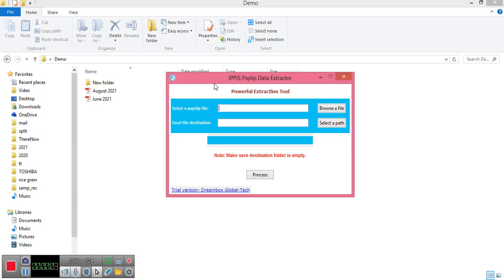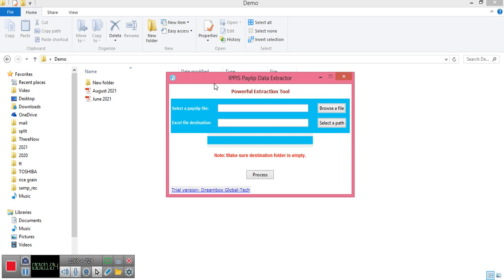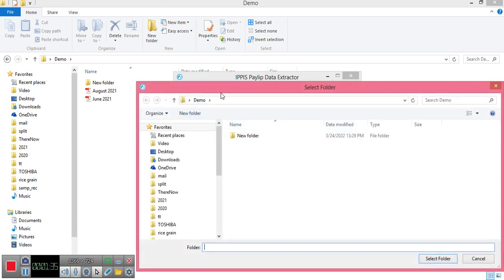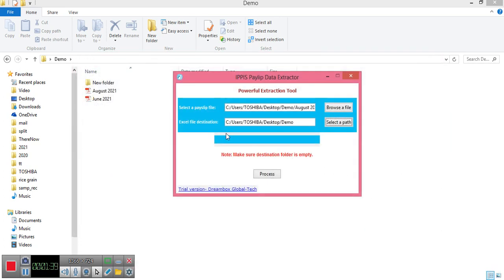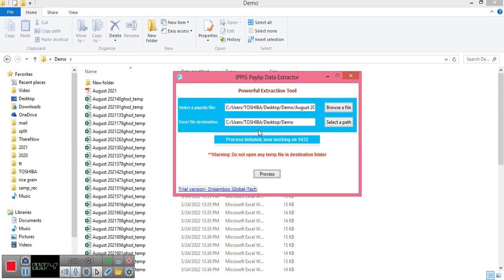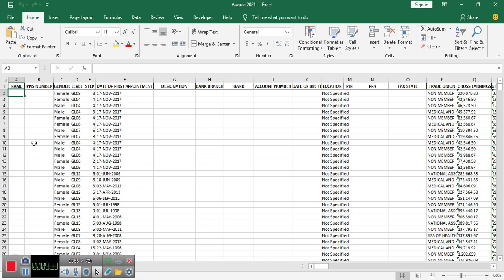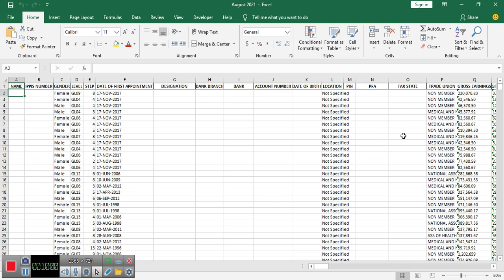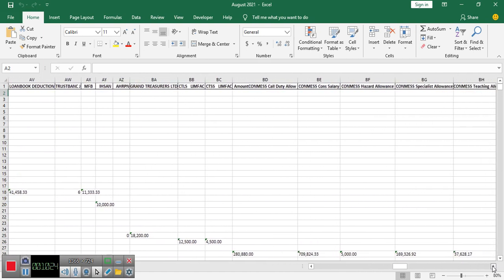IPPIS Payslip Powerful Data Extractor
Powerful Data Extractor (PDE) is a software developed by Dreambox Global-Tech. The software is geared towards extracting data  from IPPIS payslip file and tabulating them on an excel sheet. The extracted data ranges from Personal details, Employment details,  Pension  Details, Deductions, Earnings, Loans and son on, pretty much everything in the each staff's payslip. Each staff's data is saved in a row on the excel sheet.
The software can be further modified to perform specific organizational needs. Why do you need this software?

1. Easily create up to date Staff database
2. Perform easy search and sort after data transfer to excel
3. Easily get staff account information
4. Know who is on which type of loans
5. Perform monthly/yearly financial analysis
6. Financial Projections (Data Science)
7. Ease of carrying out Data Analysis
8. Lots more...